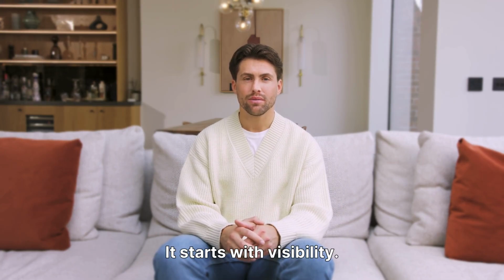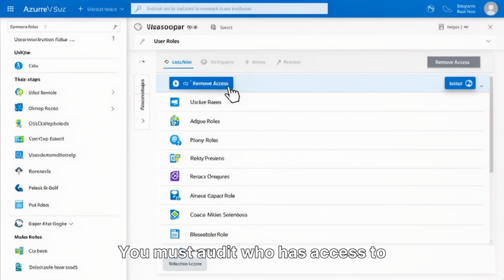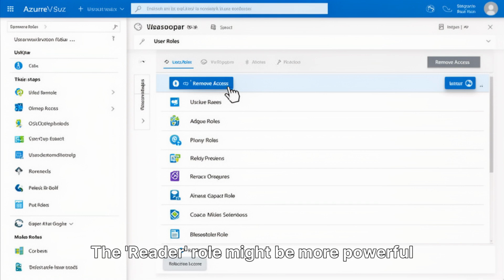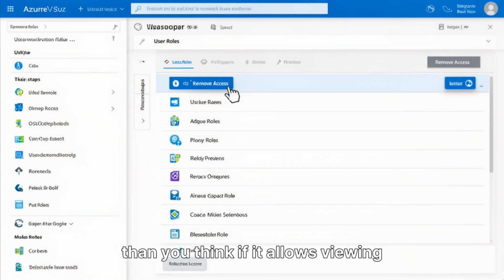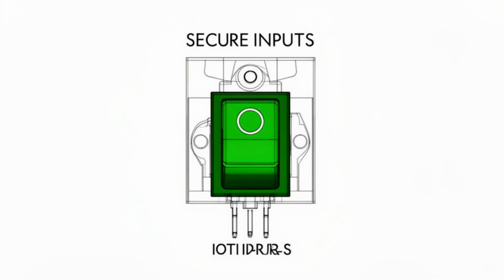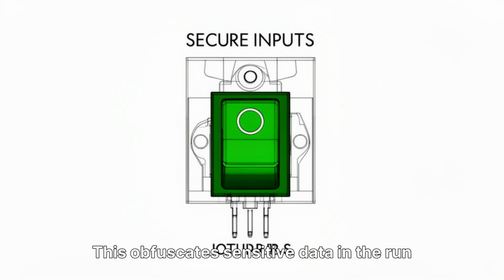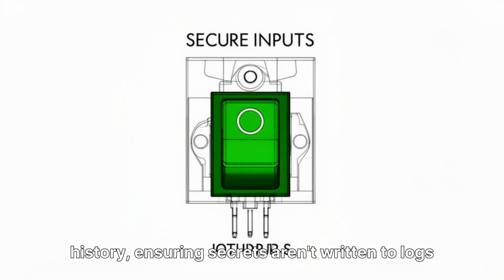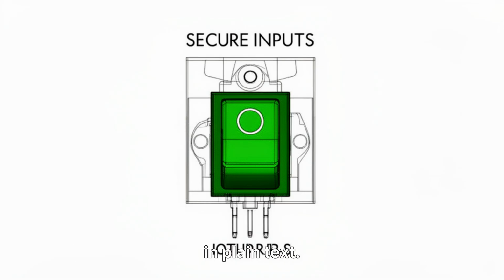How the Microsoft Azure Logic Apps Leak Happened | Workflow Exposure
Workflows exposed sensitive data paths.
Learn:
• Why automation matters
• How exposure happened
• How permissions were fixed